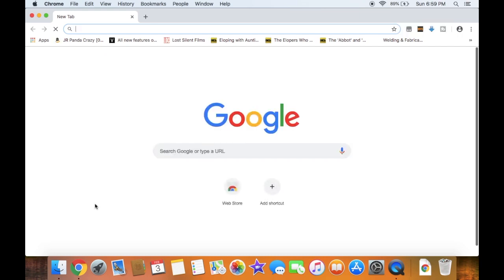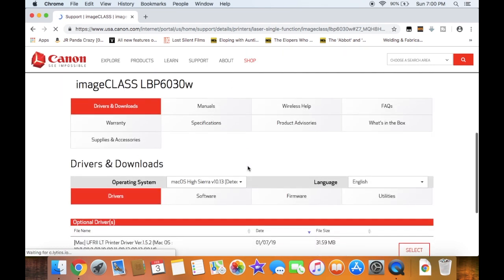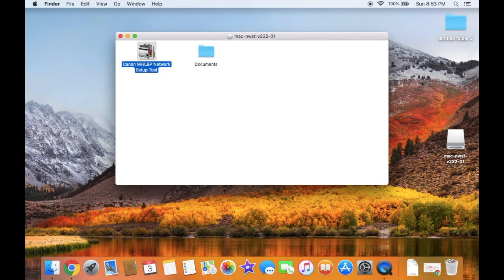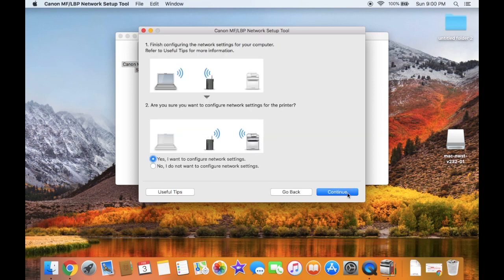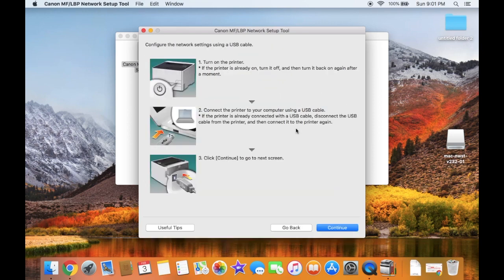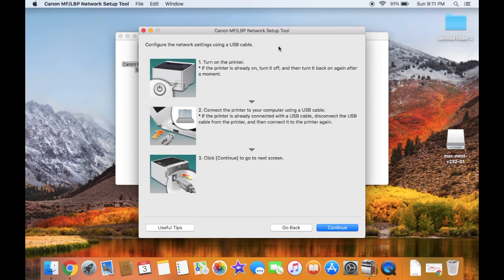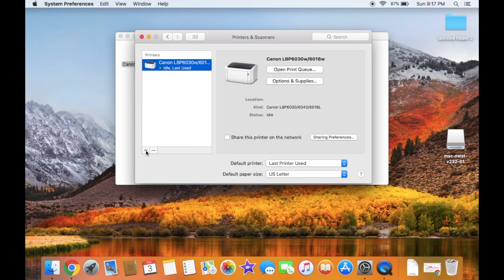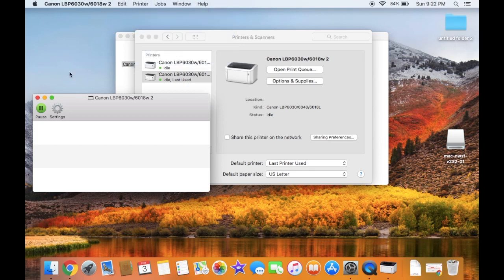How to Set Up a Canon 6030W LBP Printer on Wifi [Macbook] no CD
You can buy the USB where USBs are sold.

This video goes over how to set up a Canon LPB6030W printer on a Macbook over wifi. After this video, viewers can know how to set up a Canon 6030W LPB printer on home wifi. This method involves using a USB cable to connect the computer directly to the printer, and working with the Canon MF/LBP Network Setup Tool. Users can print a test page at the end. This video is for a setup without a CD.